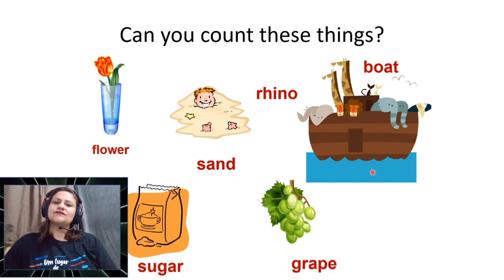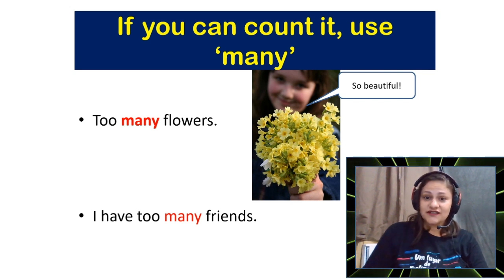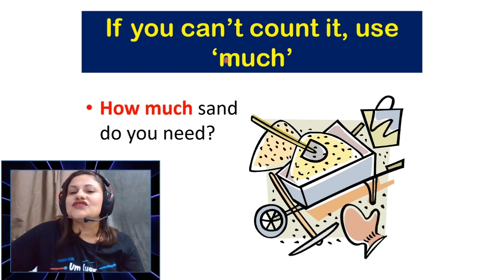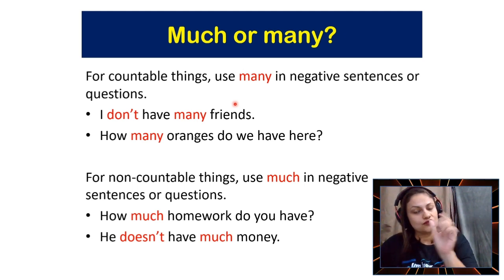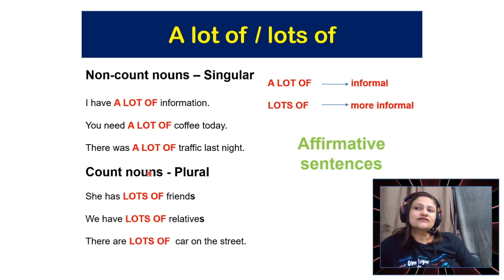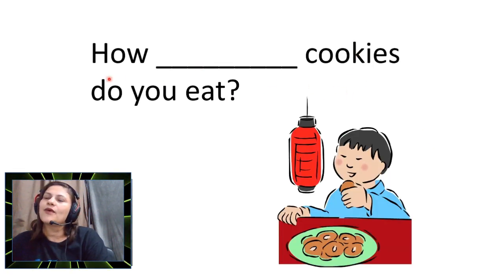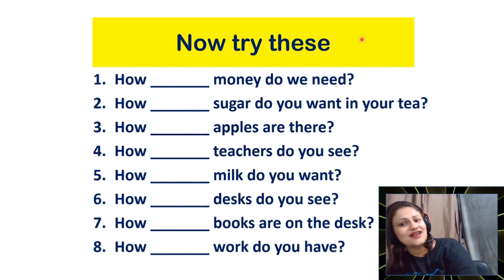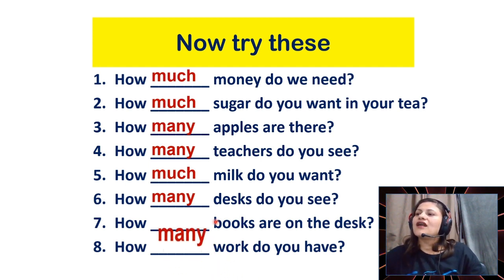Many, much, a lot of, lots of, How much? How many?- English Lesson.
Para quem quiser aprender mais:
Hi Guys!
How's it going? The difference between HOW MUCH and HOW MANY in English. An English grammar lesson that explains the difference between HOW MUCH, HOW MANY,A LOT OF and LOTS OF. I have included examples and exercices at the end of the video.
See ya!
XOXO.
Teacher Carla Biancardi